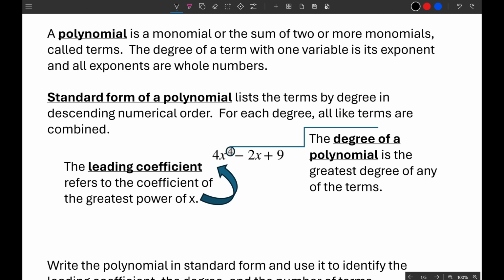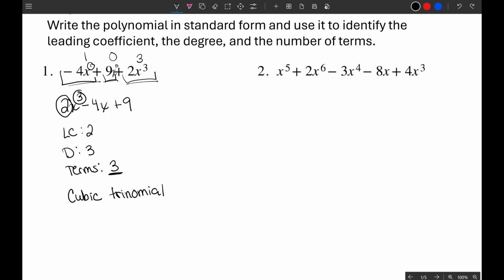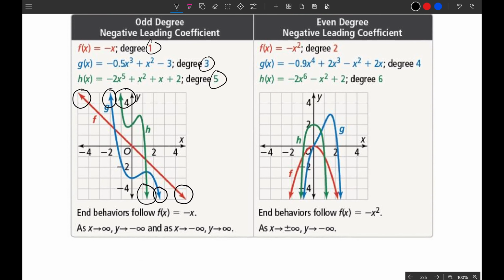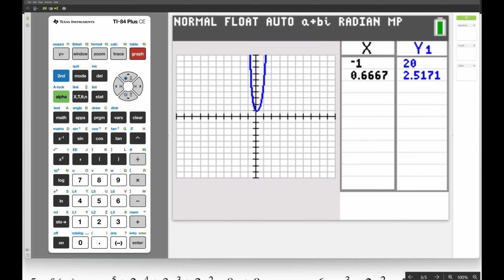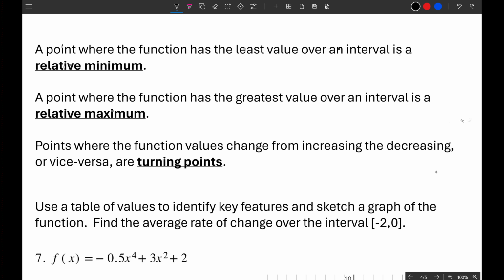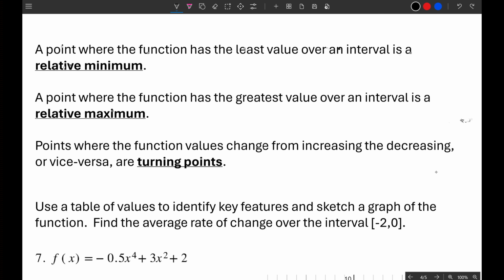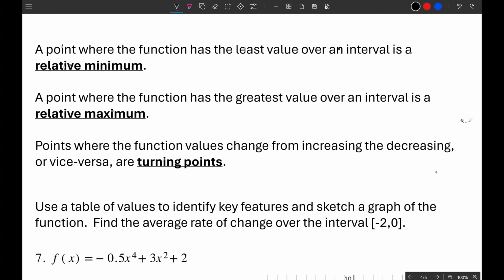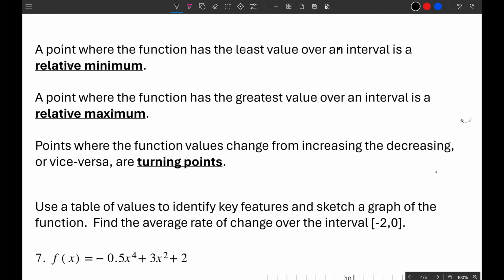Graphing Polynomial Functions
In this video we will be learning the key features of polynomial functions.  This follows Savvas Algebra II Lesson 3-1.